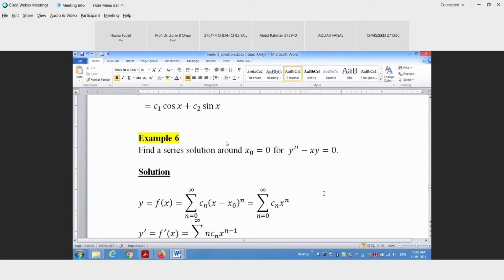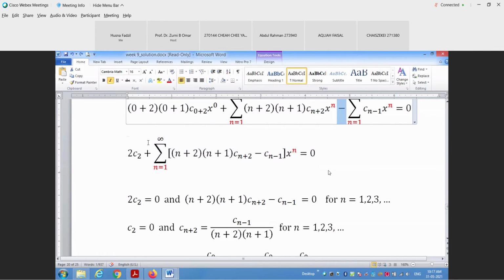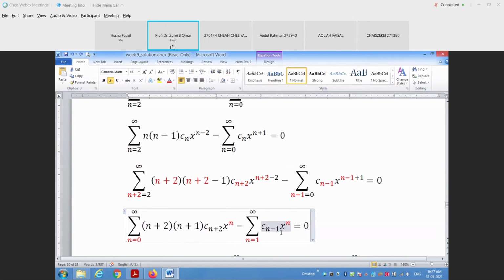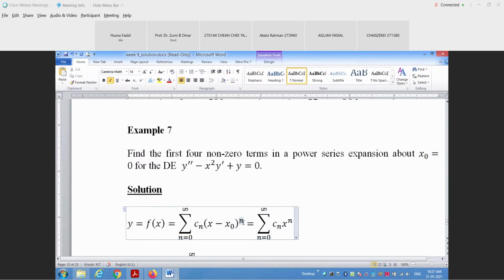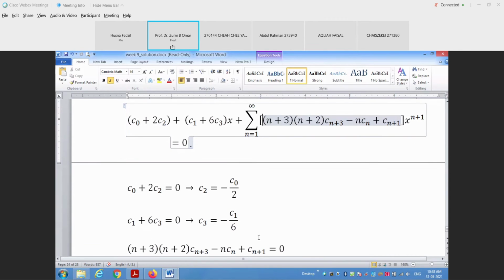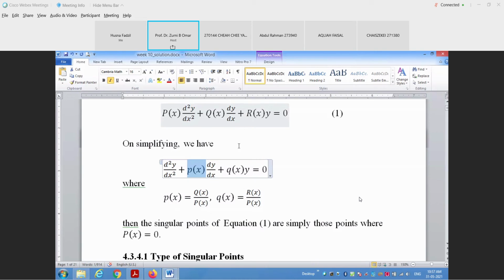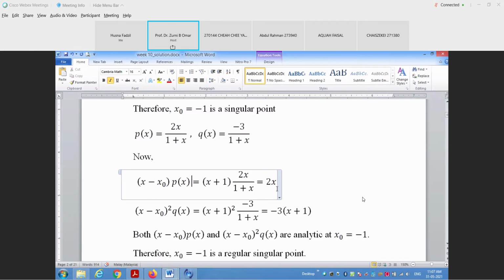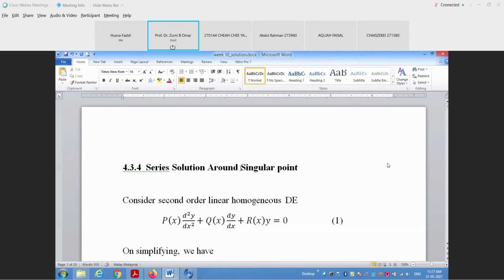ODE 31 5